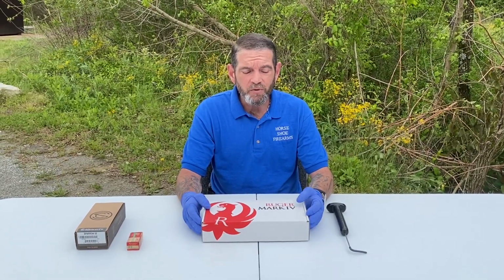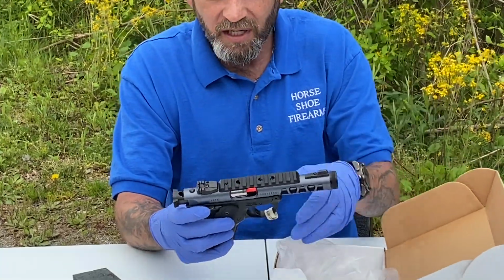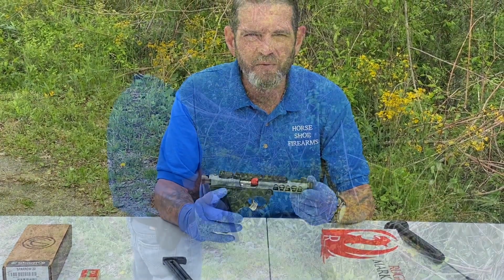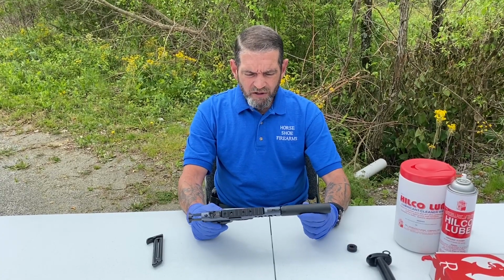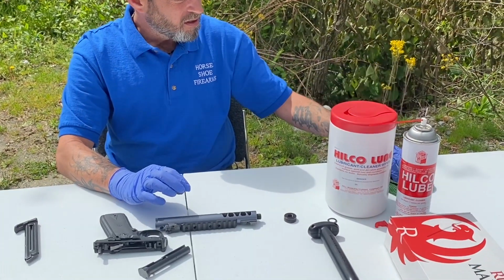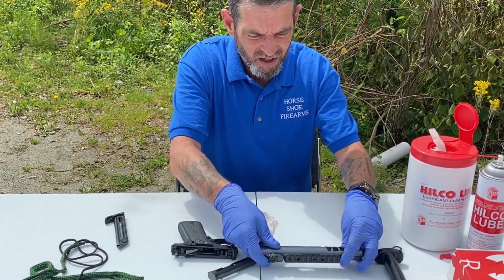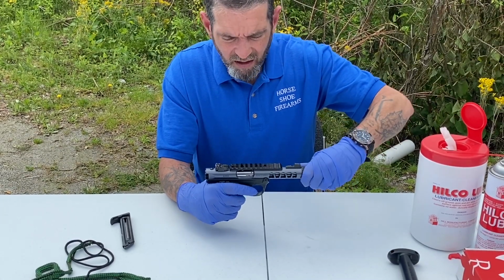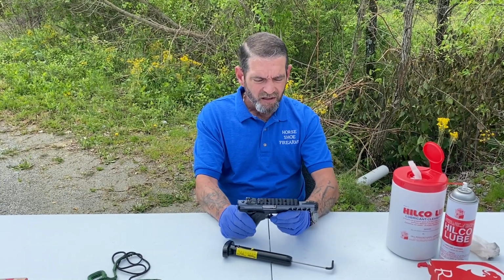Ruger Mark IV 22/45 Lite .22LR Pistol Unboxing, Suppressed Test Fire, Field Strip and Review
In this video, we unbox the Ruger Mark IV 22/45 Lite in .22 Long Rifle. The suppressor we use in this video utilizes the 1/2x28 thread pattern, the SilencerCo Sparrow Rimfire suppressor. First, we unbox the pistol and show what ships from Ruger with the 22/45. After going over the features, we test fire the pistol using the Sparrow suppressor. Closing out the video we show the ease of breakdown using the one-button take-down and show you how to clean the firearm, and then provide our opinion on the pistol's performance.